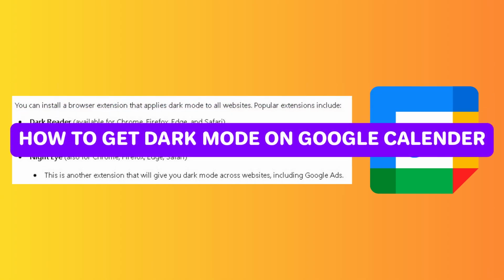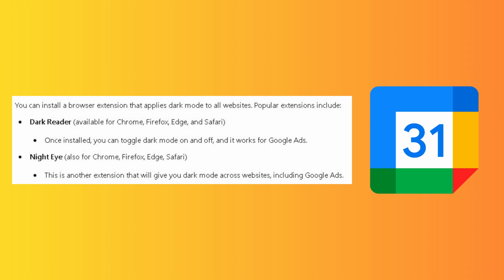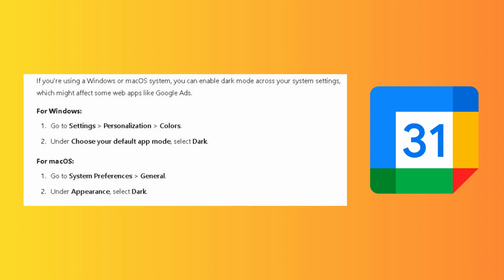NEW! HOW TO GET DARK MODE ON GOOGLE CALENDAR (FULL GUIDE) 2025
In this comprehensive guide I will show you how to get dark mode on google calendar in 2025! this tutorial will take you step by step on the easiest way achieve dark mode on the google calendar website.